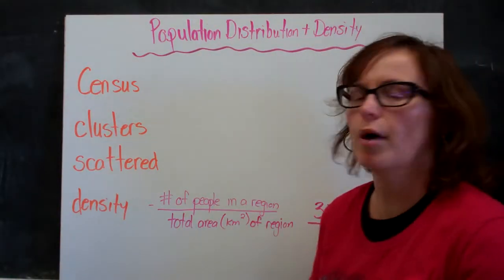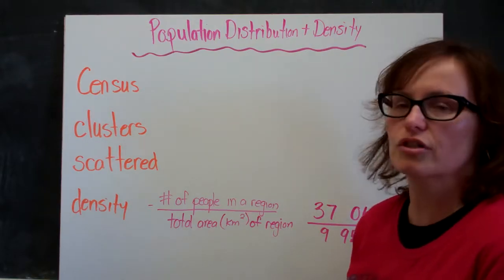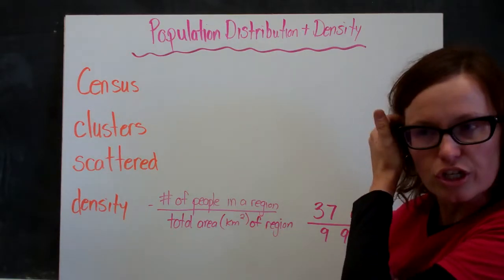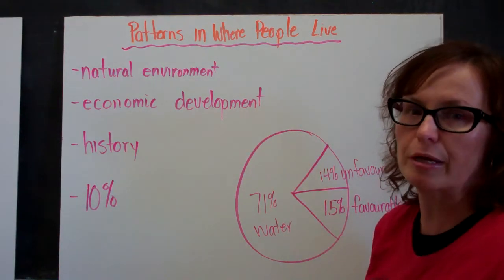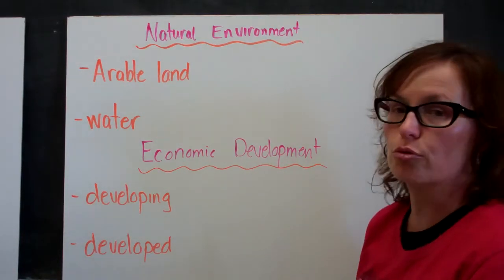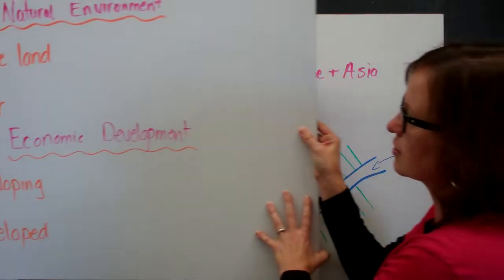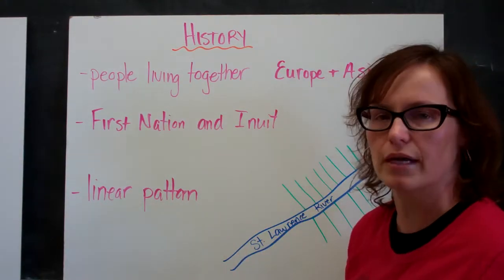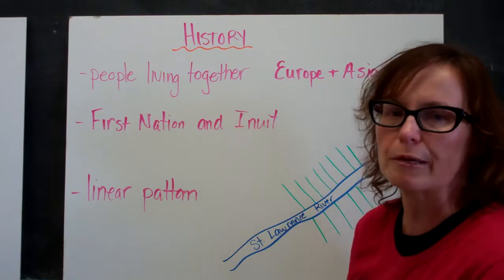Population Density and Distribution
Some terms and information